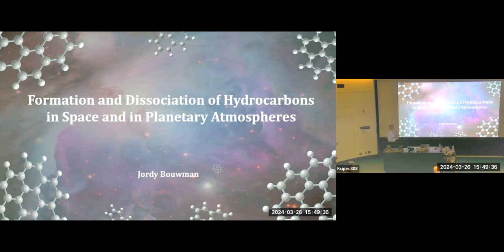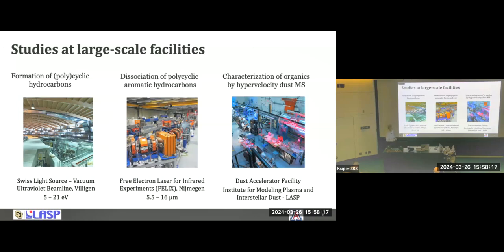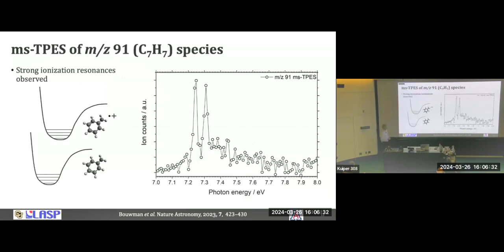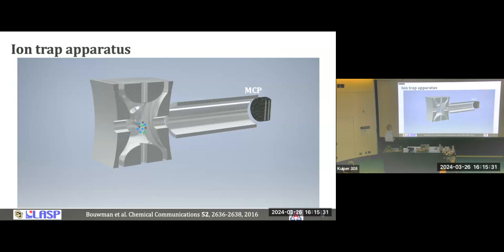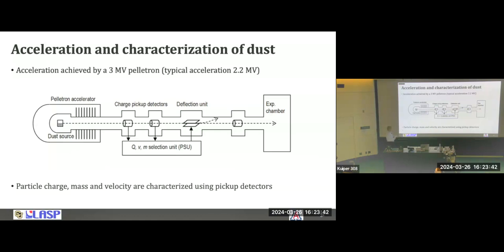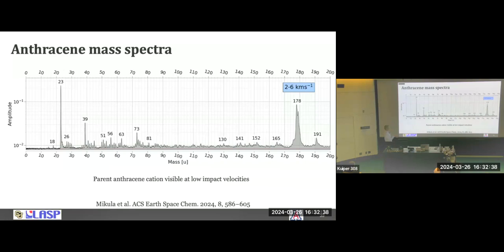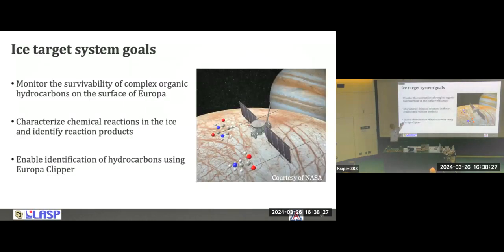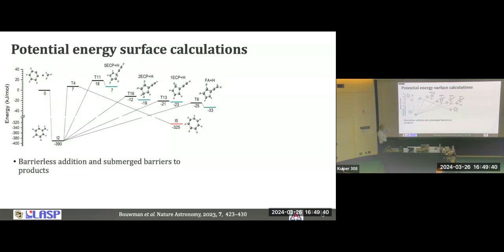Hydrocarbons in Space and Planetary Atmospheres - Jordy Bouwman, Mar. 26, 2024